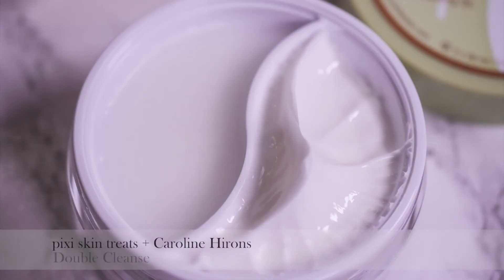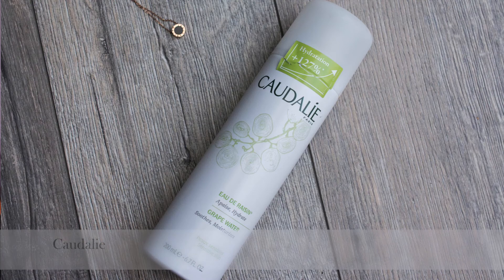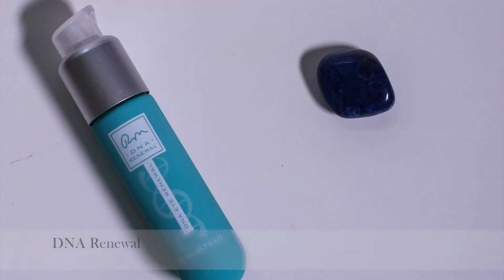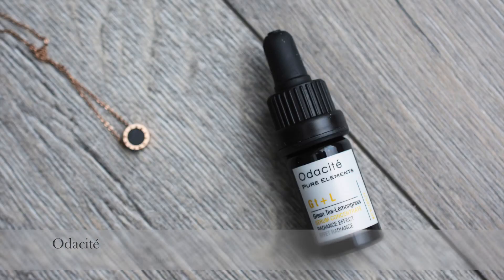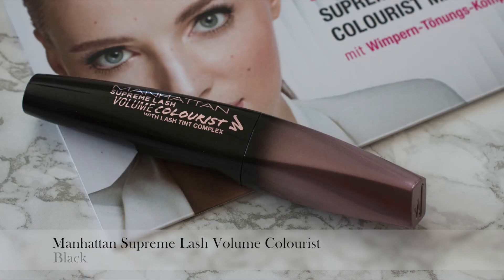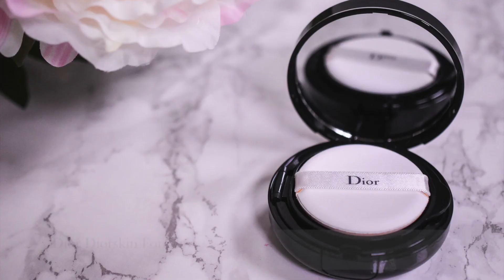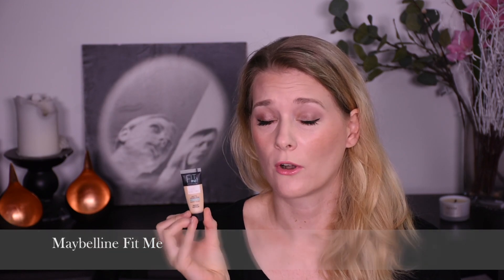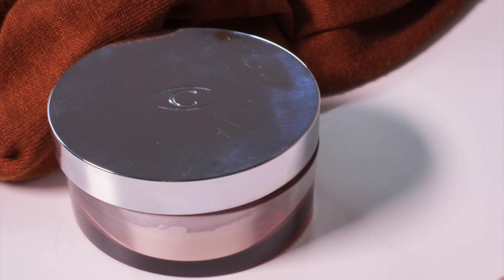Taking out the trash XIII - September Empties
All the stuff I have loved enough to finish throughout the last few months. Makeup and skincare, the usual!

Products mentioned:
Pixi Double Cleanse Solid Cleanser
La Roche Posay Serozinc
Caudalie Grape Water Soothing Moisturizer Spray
Instytutum Anti-Wrinkle Brigthening Serum
DNA Renewal Eye Renewal
Odacite Green Tea and Lemongrass
Starlooks Luxe Longwear Eyeliner Pen
Manhattan Supreme Lash Volume
Dior Diorskin Forever Perfect Cushion Foundation
Maybelline Fit Me Matte + Poreless Foundation Loose Powder Translucent